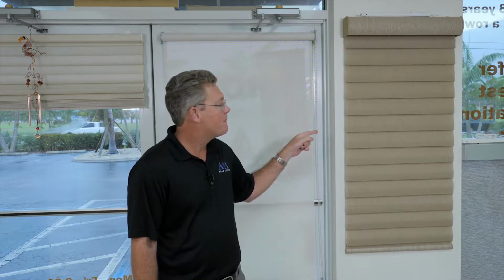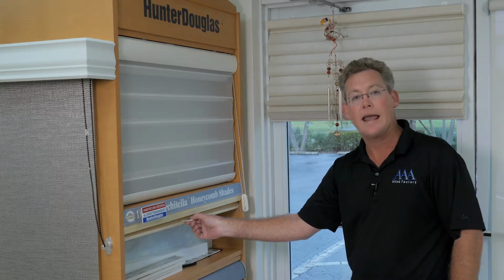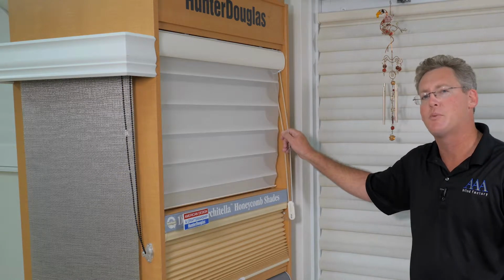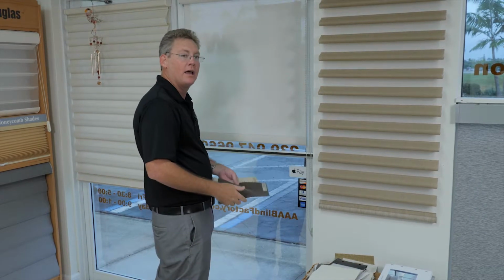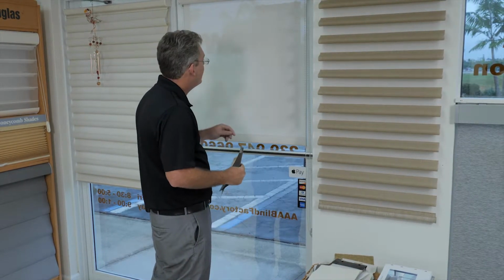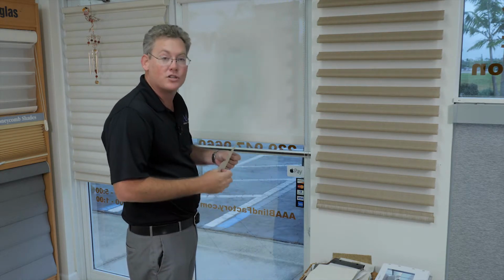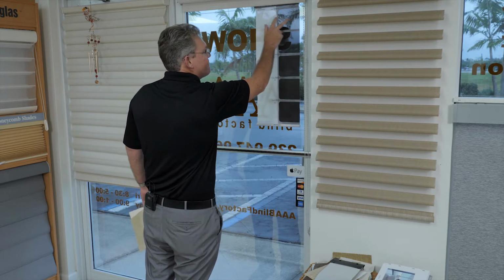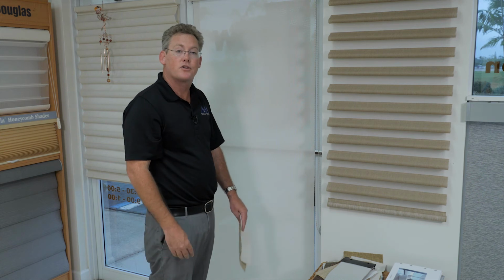Shades Tour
Description